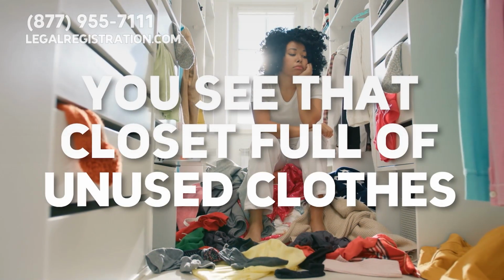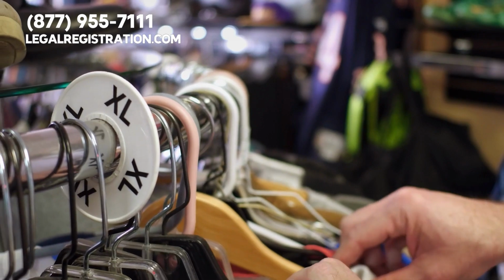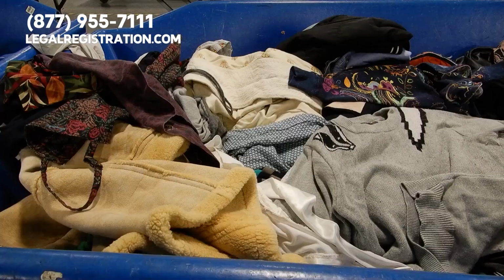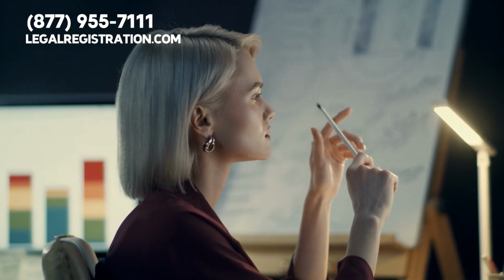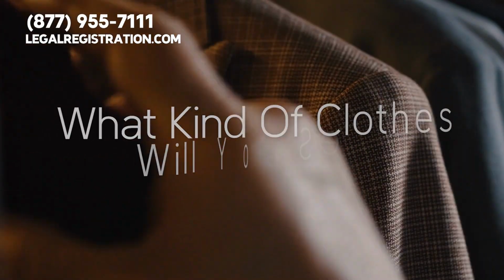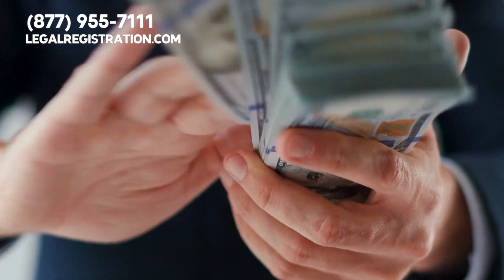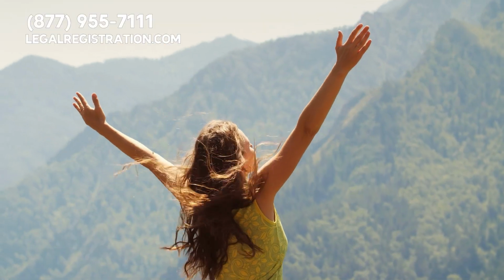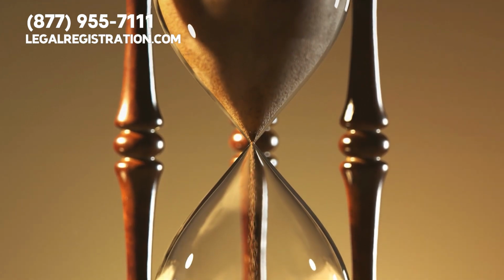How To Start A Thrift Store? 🚚💵 Thrift Store Is A Good Investment 2024.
How to Start a Thrift Store.

You see that closet full of unused clothes. Well, theyre not just clothes. They are a business opportunity waiting to be explored. If you have a passion for fashion and the environment, then starting a thrift store might be the perfect path for you.

Thrifting is not just about selling second hand clothes. Its a mission to promote sustainability and help the community find affordable, stylish clothing.

Before we go over how to start a thrift store, please give this video a thumbs up, subscribe to our channel, and hit the notification bell so you can stay updated about business topics that can save you time and money.

Did you know, according to a recent Report, the secondhand apparel market is projected to double in the next five years. And about thirty three percent of consumers bought secondhand items last year. Thats huge potential.

But, how do you start a thrift store. You might think its complicated, but we are here to guide you through the process.

Step one. Create a Business Plan. Map out everything about your store. Whose your target market. What kind of clothes will you sell. How will you price items. Research the local competition, identify your unique selling point, and plan for costs and revenue.

Step two. Location, Location, Location. The perfect spot is key. Look for high foot traffic areas. Check out local zoning laws to ensure you can operate a store at your desired location.

Step three. Source Inventory. This can be fun. Start by collecting clothes from your own closet, ask friends and family, and even host clothing drives. Make sure you thoroughly inspect and clean each item before selling.

Next, comes the part most entrepreneurs find daunting. Registering your business and sorting out licenses. But hey, thats why we are here.

By the way, welcome to.

Our organization exists to take care of all your business paperwork.

We handle everything from registering your business, to applying for a resale license, to sorting out your tax obligations. All you need to do is tell us about your business, and we handle the rest.

Once all the legal work is done, youre ready to open your doors. You can focus on the fun stuff like merchandising, marketing, and creating a welcoming space for your customers.

And there you have it. Starting a thrift store isnt as difficult as you may think. And with the growth of sustainable and budget conscious fashion, theres never been a better time to join the industry.

So, ready to start your thrift store.

Legal. Registration. dot com. We are here to make your dream a reality, handling all the complicated legal aspects of starting a business so you can focus on what matters. Making your thrift store a success.

You are also welcome to call our experts any time at.

Also, what do you think about the steps of starting a thrift store. Do they seem simple or complicated.

Please do not forget to give this video a thumbs up, subscribe to our channel, and hit the notification bell so you can stay updated about important information designed to benefit your business.